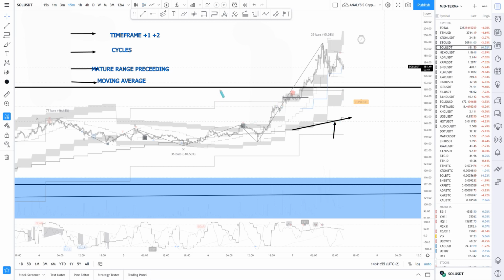🟠🟡 LIVEROOM (Expert) - 9/7/21